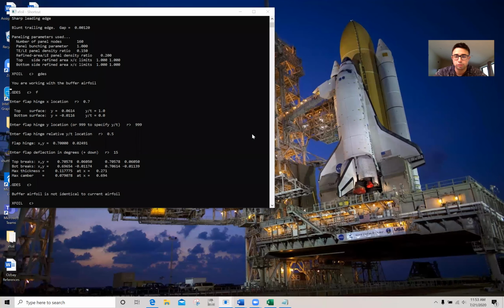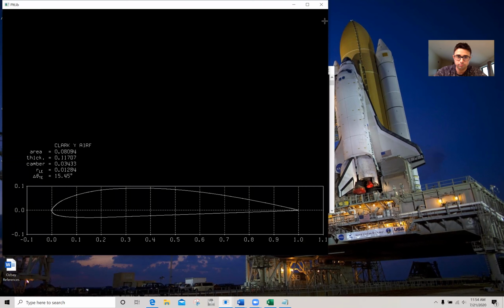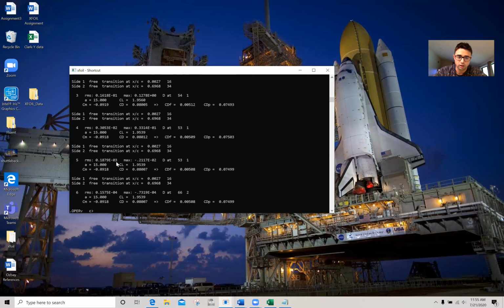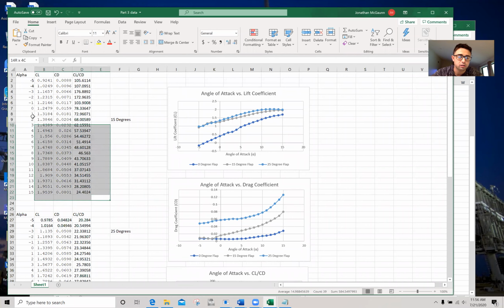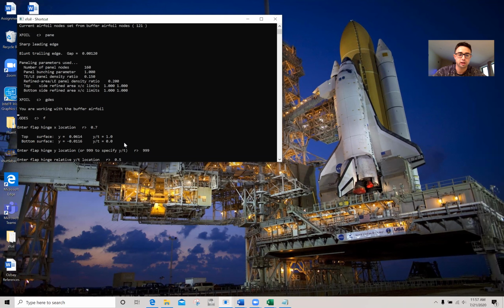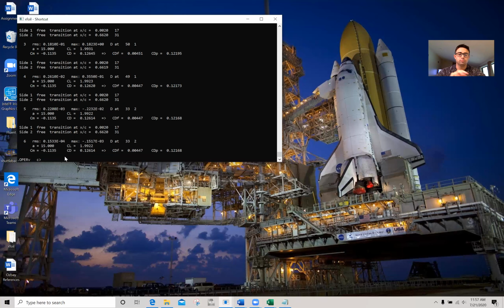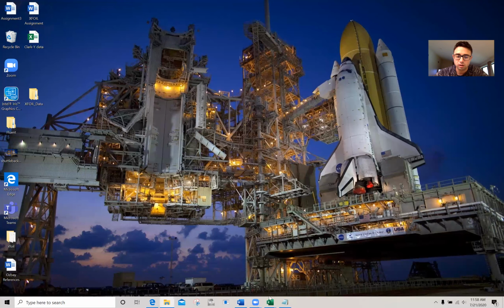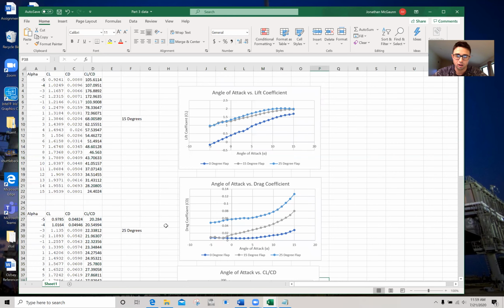XFOIL Assignment: Part 3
Flaps comparisson on a Clark-Y airfoil